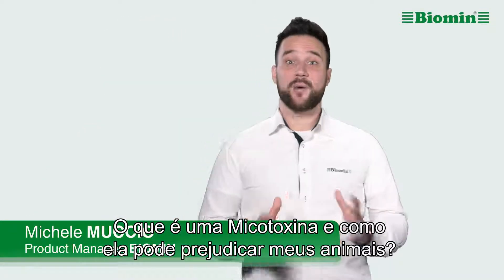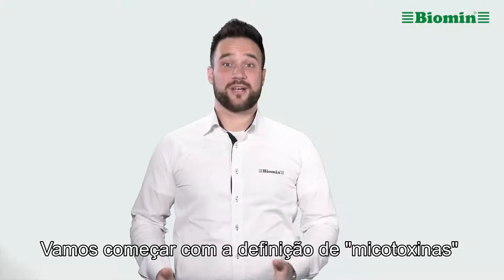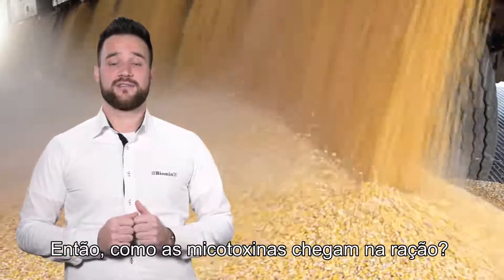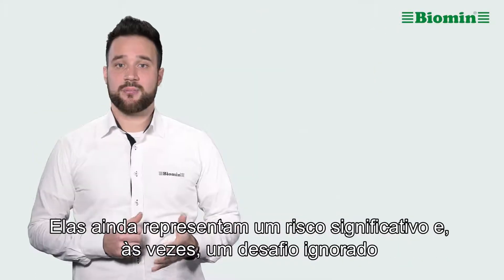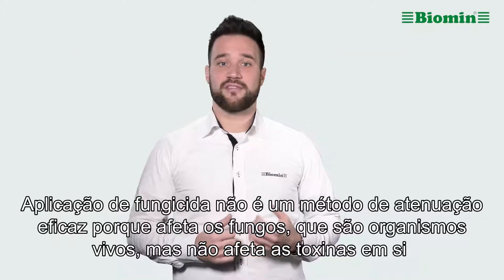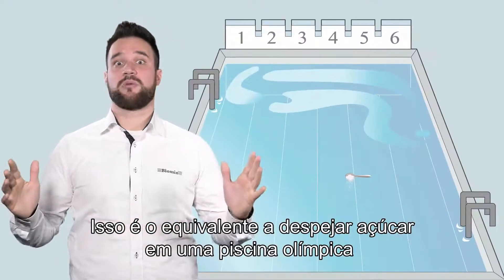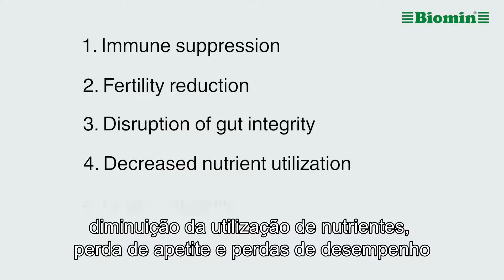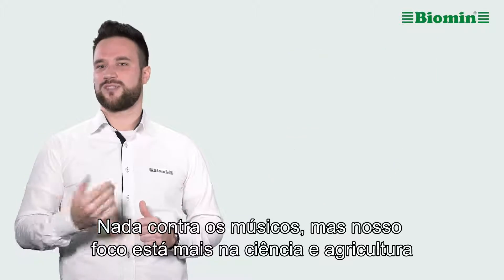O que é uma micotoxina? [Suas perguntas sobre nutrição animal respondidas]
Michele Muccio (Gerente de Produto - Centro de Competência em Micotoxinas, BIOMIN) fornece a definição de uma micotoxina e como as micotoxinas podem prejudicar os animais da fazenda.